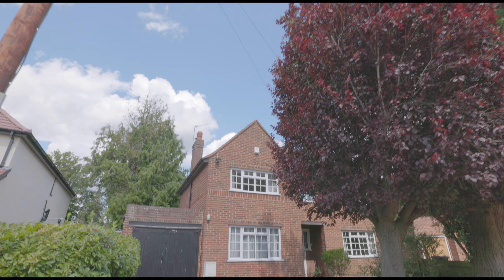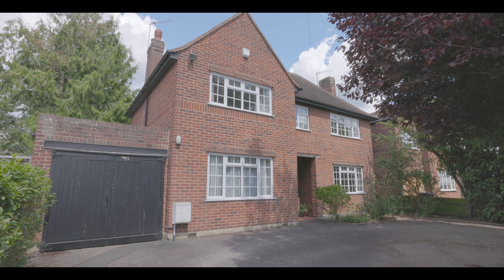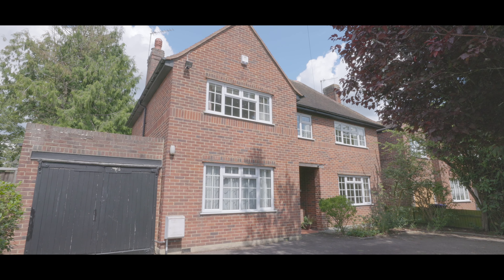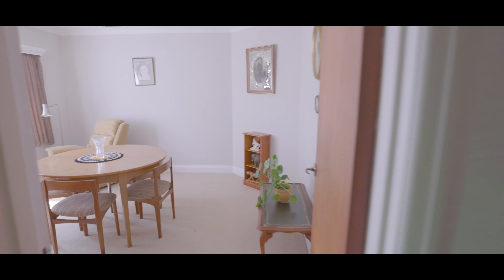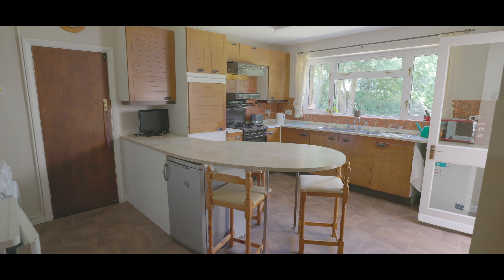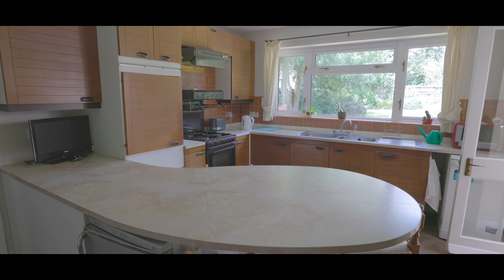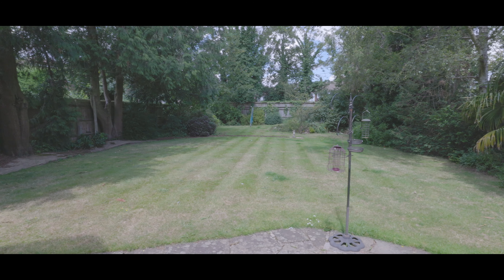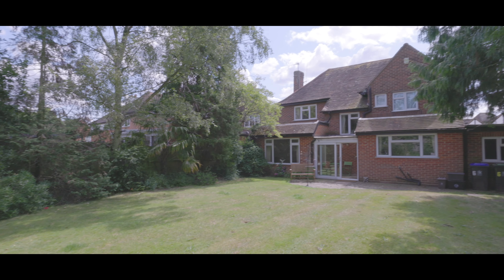Dawes East Road - Burnham